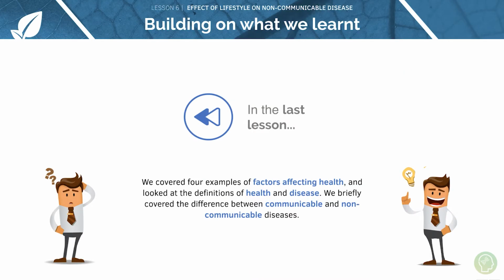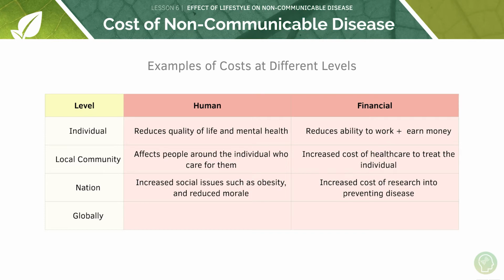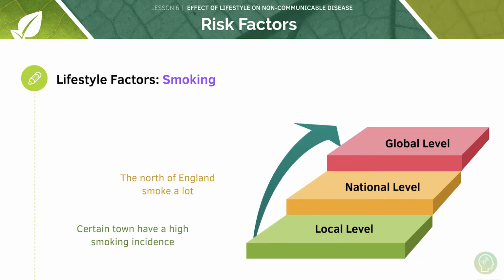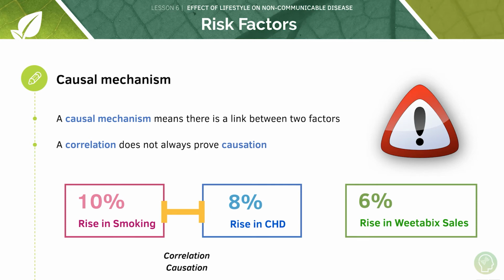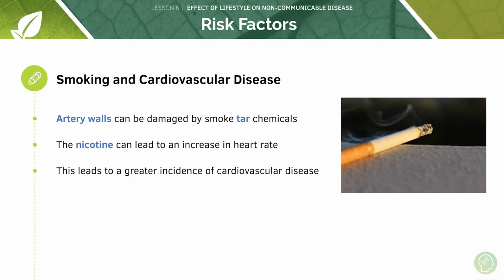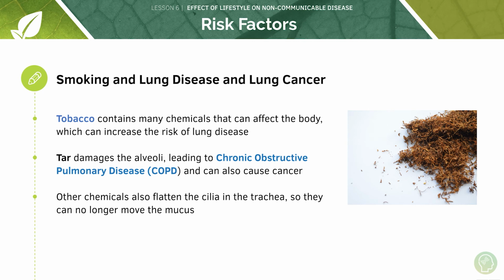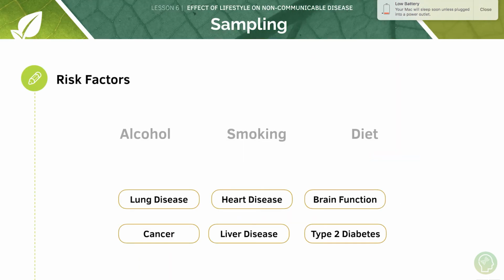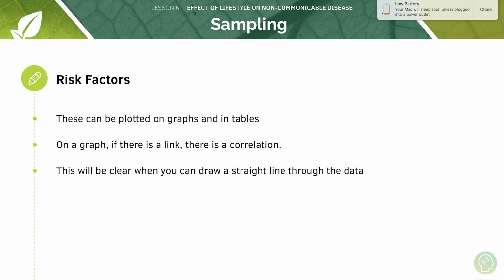AQA GCSE Biology: Effect of Lifestyle on Non Communicable Diseases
Today’s Video is on Effect of Lifestyle on Non Communicable Diseases from the GCSE Biology AQA Specification and feel confident about exam technique! ✅

GCSE Biology especially for AQA can be tough but fortunately we’ve made this tutorial to help you score the A* you need for questions on Effect of Lifestyle on Non Communicable Diseases.✅

1. Cost of Non Communicable Diseases (2:26)
2. Risk Factors of Non Communicable Diseases (5:26)
3. Sampling (17:09)